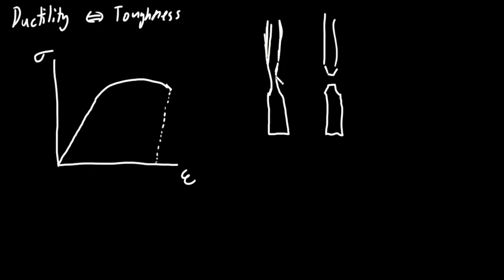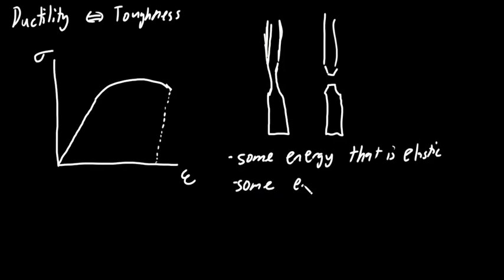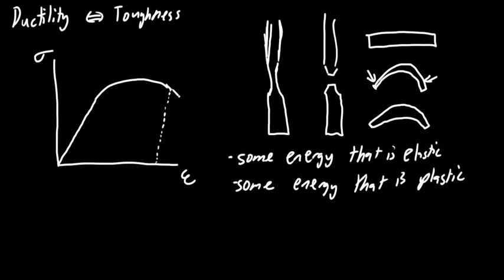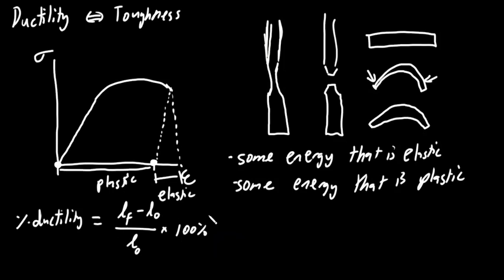Ductility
How do we quantitatively compare the ductility of materials?